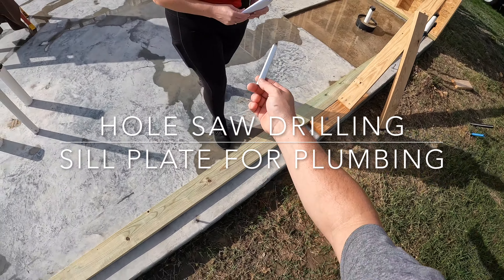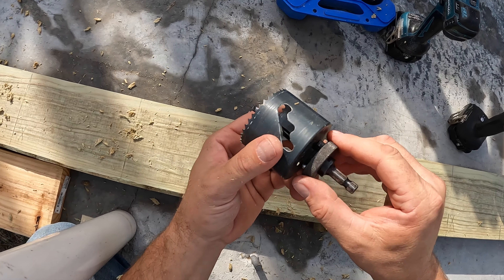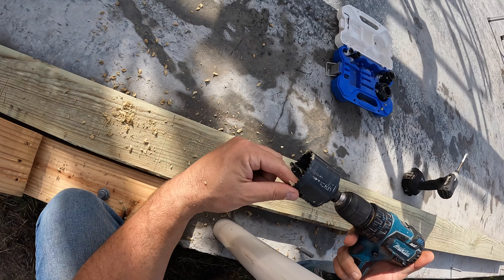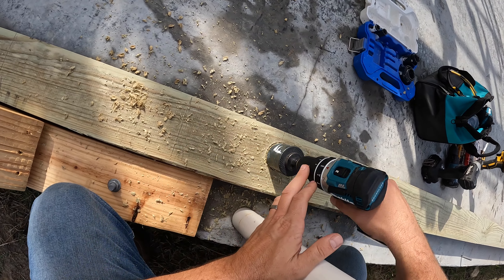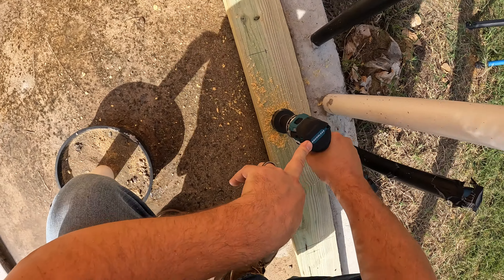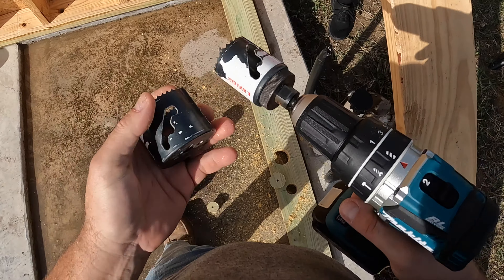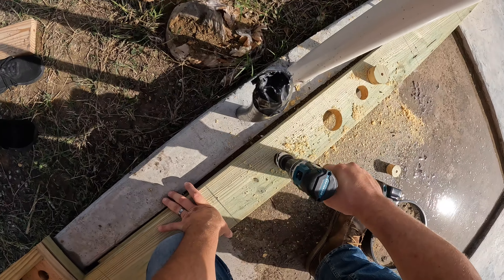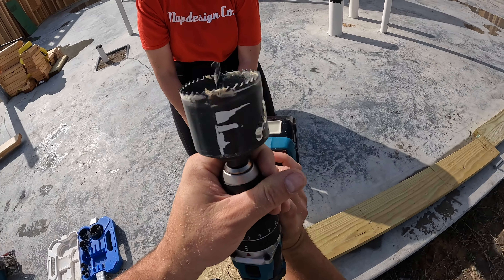HOW TO DRILL through a SILL PLATE with a HOLE SAW for new house PLUMBING.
Josh drills through the sill plate for the last wall of our new house. He used a Makita drill, old then new, and his Lenox hole saw kit. He shares his tips and experience using a hole saw and that some can take longer than others. Watch out, it gets hot, and don't drop it.  ;)